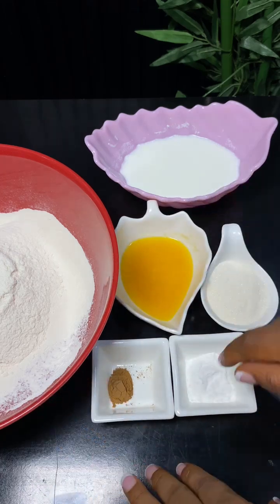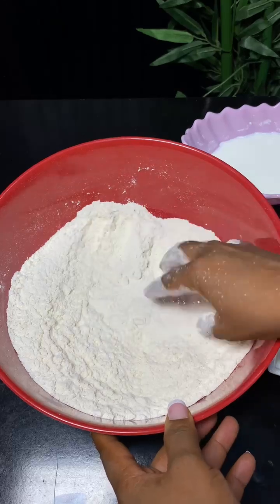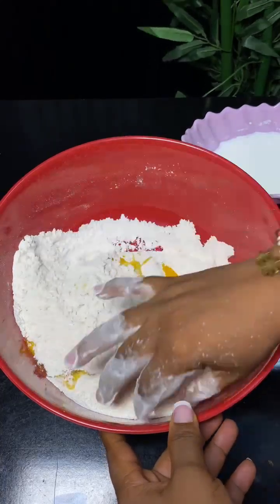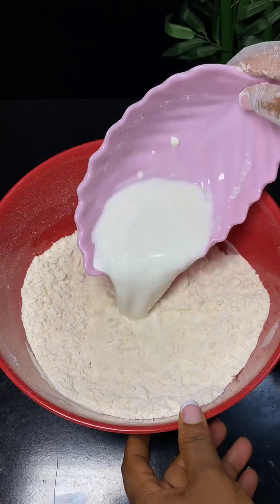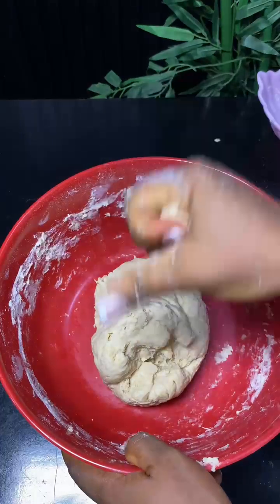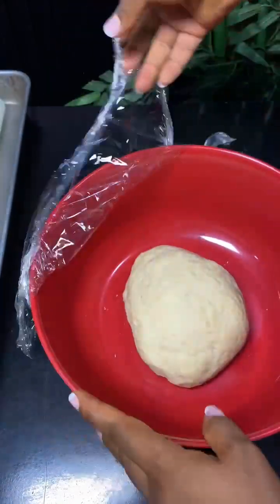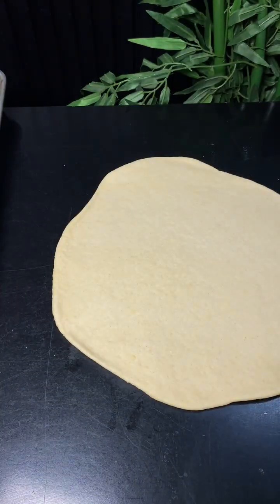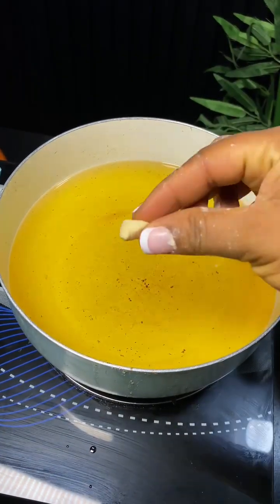HOW TO MAKE NIGERIA MGBADUME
In this video you will learn how to make olden days mgbadume with modern twist.

INGREDIENTS:

3 cups flour

1 tbsp Baking powder

1/4 cup sugar

1 cup warm milk

1/4 cup melted butter

1/2 tsp cinnamon.